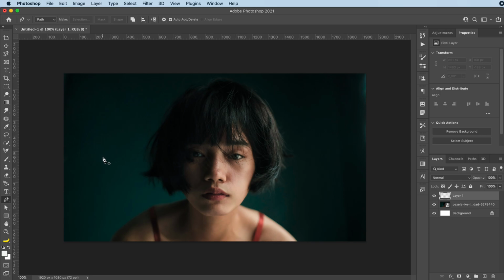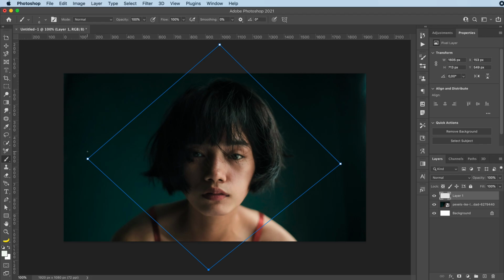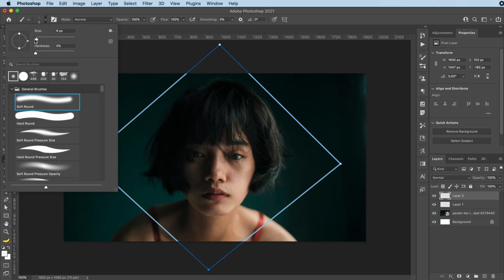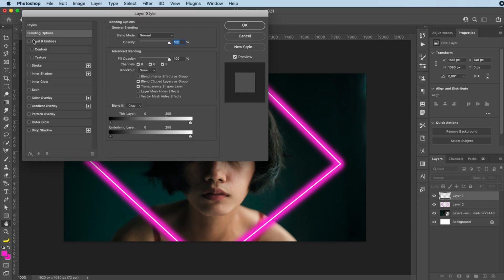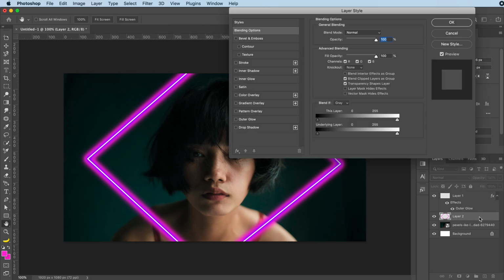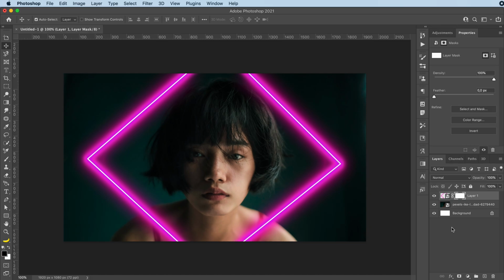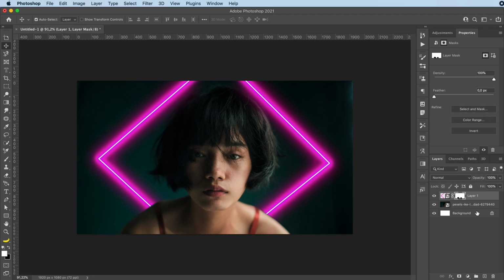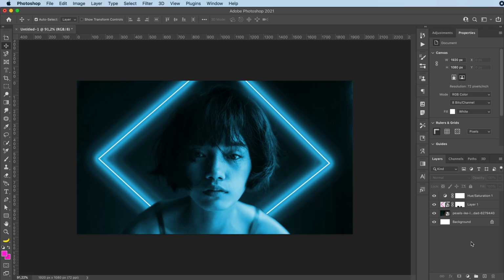NEON PORTRAITS EASY PHOTOSHOP TUTORIAL :)